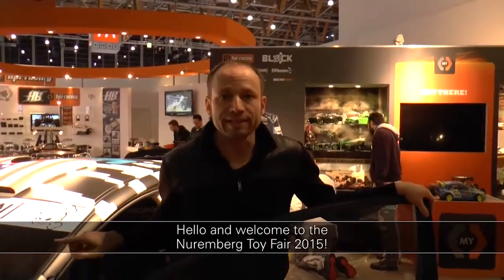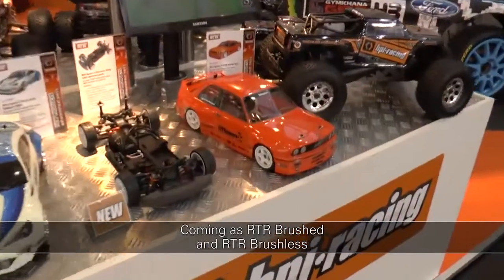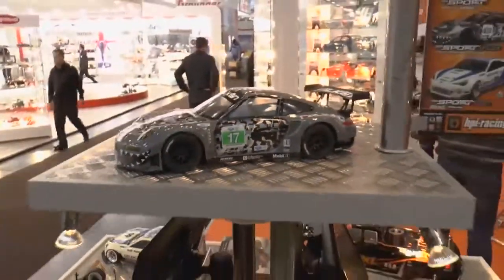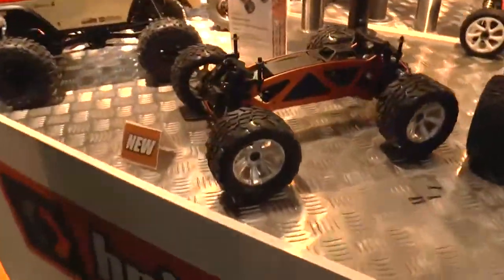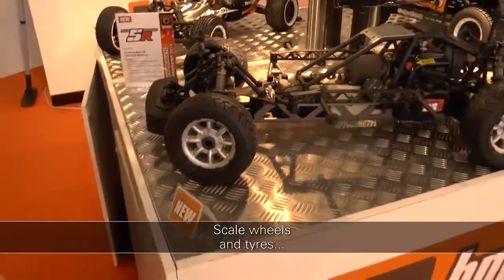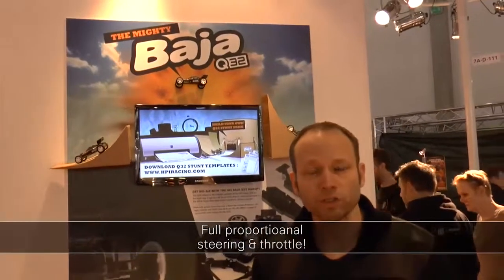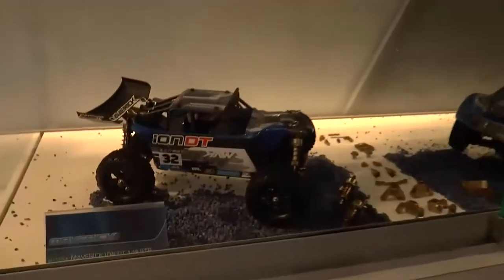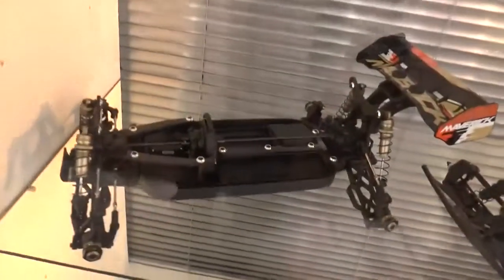Toy Fair News 2015 HPI & Maverick Verspaget Modelbouw Eindhoven